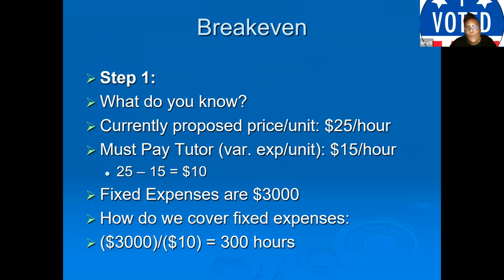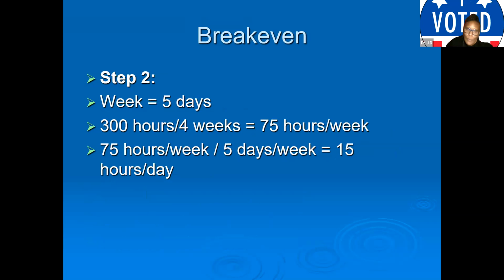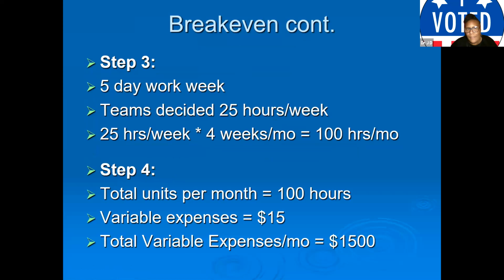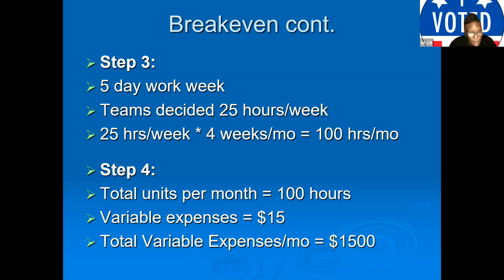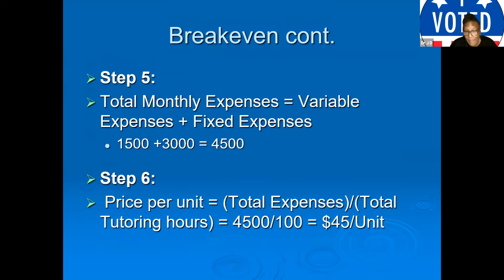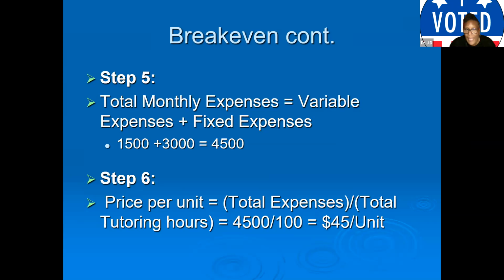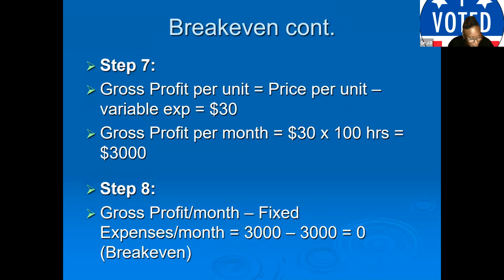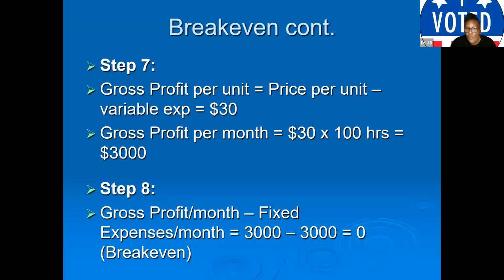Community Business Academy: Module 6 - Breakeven Analysis Recap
The Community Business Academy (CBA) is a 12-week course offering business training for entrepreneurs like you and focuses on business fundamentals such as budgeting, marketing, finance, and more. Our robust curriculum provides participants with the business skills that are essential for success through the use of interactive simulation exercises and hands-on training. Classes are taught by experienced small business owners with a wealth of entrepreneurial insight and knowledge. CBA classes are offered twice per year – in the Spring and Fall. Sessions are 3 hours long and held once per week.